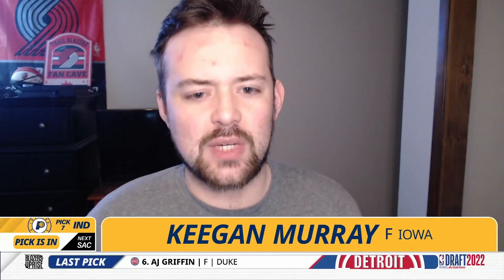2022 NBA Mock Draft 1.0 | Latest Risers, Fallers, and Prospect Opinions